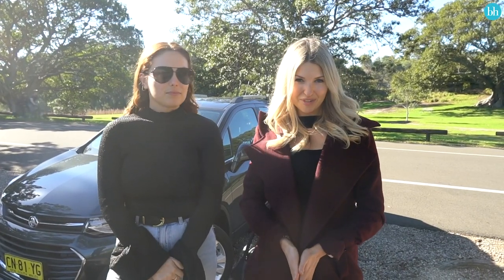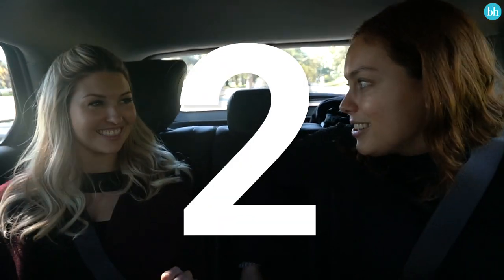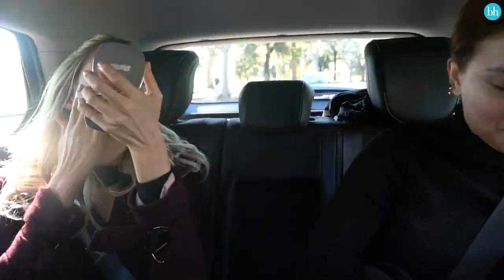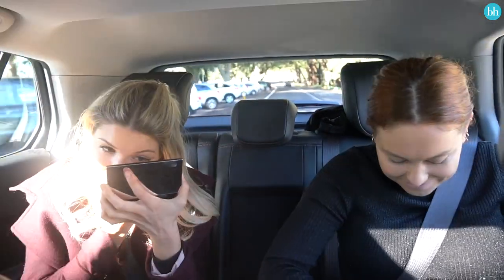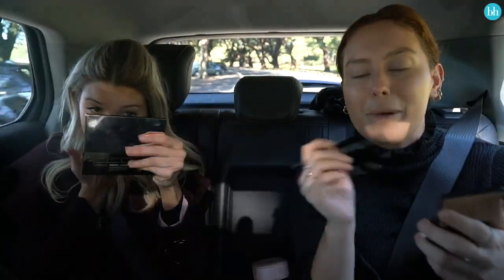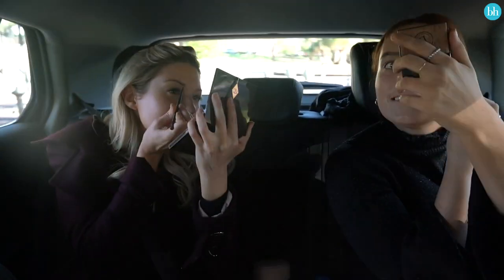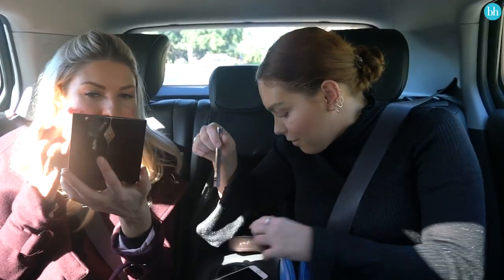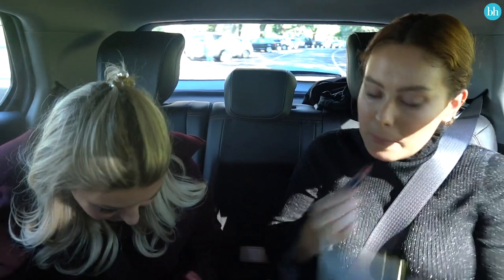Getting Ready In The Back Of A Car Makeup Challenge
Could you get ready in a moving car? Applying your makeup in a rush is hard enough, but having to apply it in the backseat of a moving car is what nightmares are made of. So we thought that it would be the perfect scenario for our next makeup challenge! We asked bh’s Sophie and Zoe to put their makeup skills to the ultimate test and try to apply their makeup in the back of a car. READ MORE ▼

► QUESTION  ☞ Have you ever gotten ready in a car?